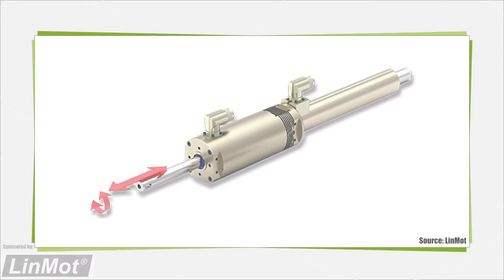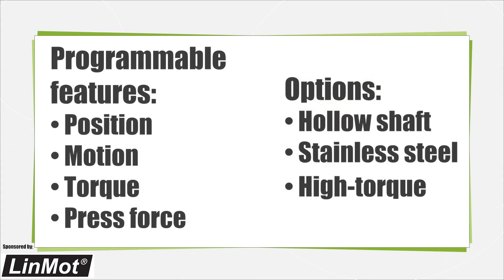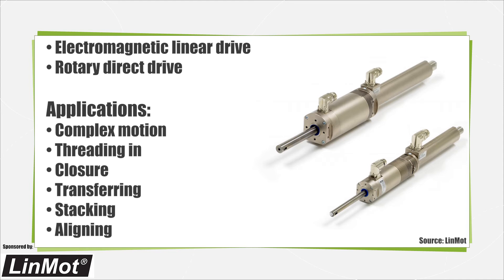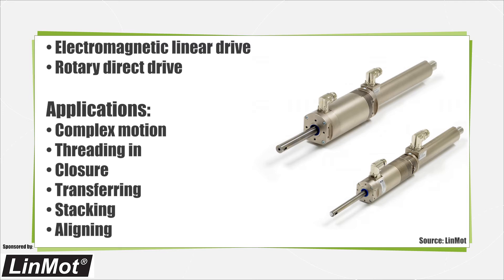What is a linear rotary servomotor?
Linear rotary servomotors are a unique type of motor that feature two axes of movement. They can produce both rotational as well as linear motion in a single package.